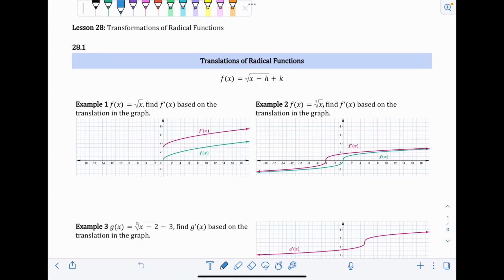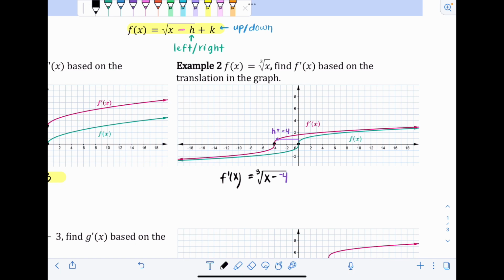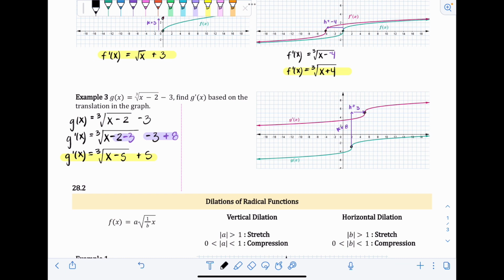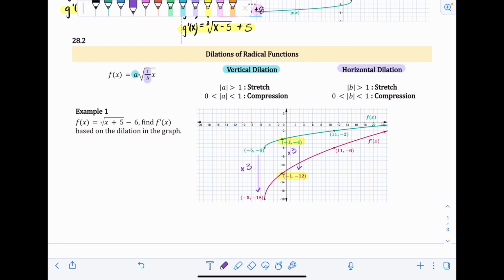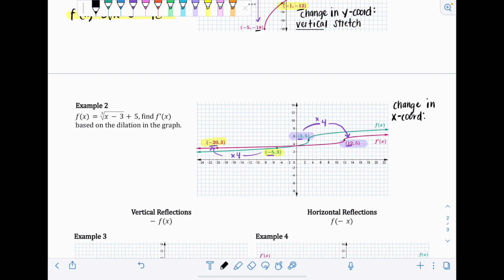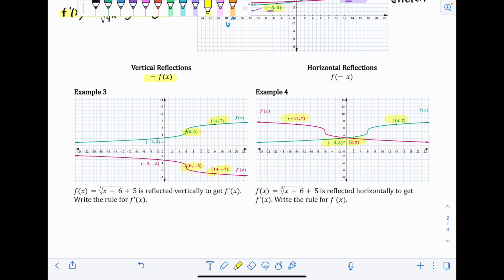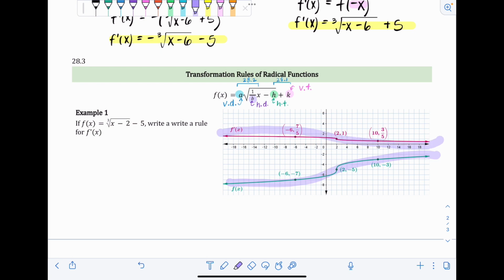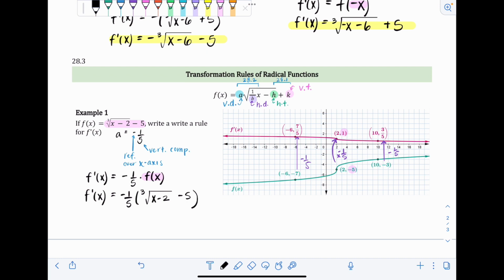Algebra 2 S1L28